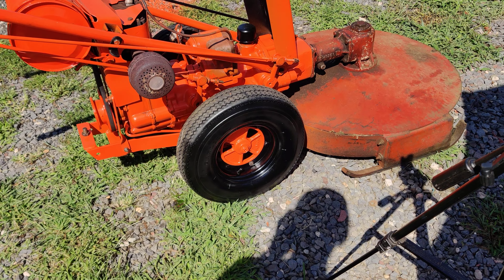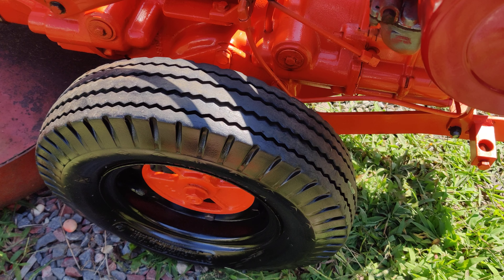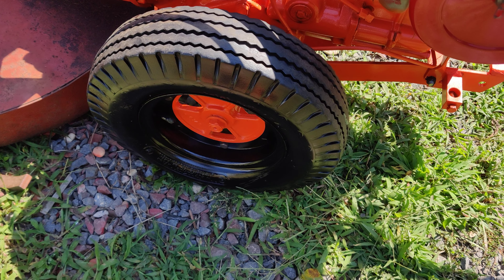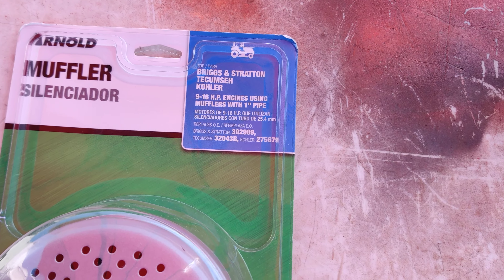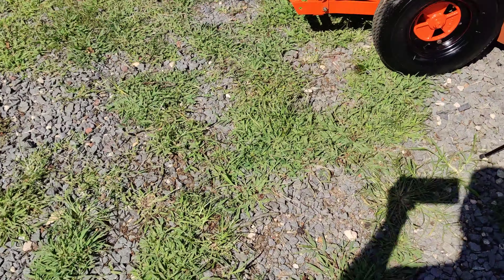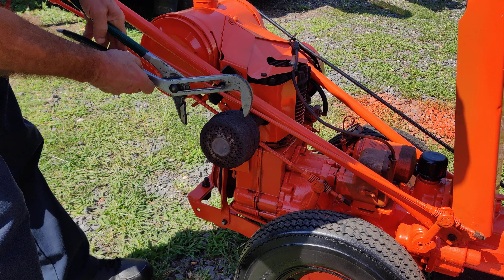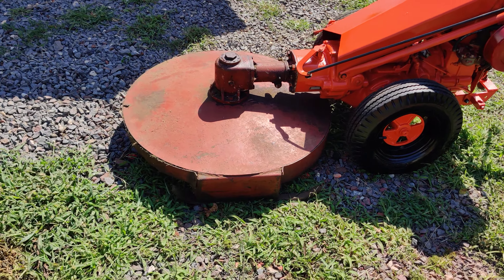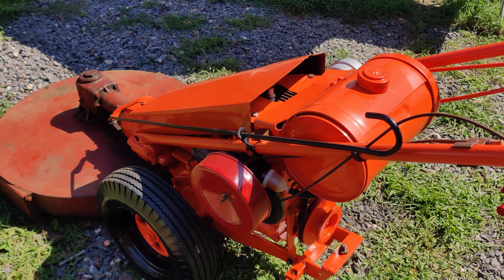Finishing up the 69 Gravely project and the starter strap and muffler review